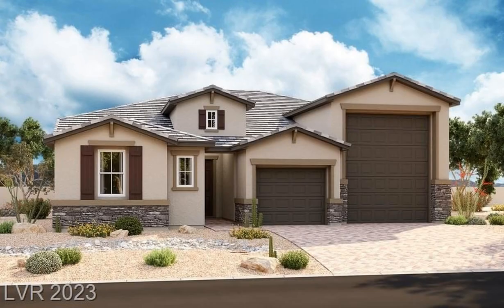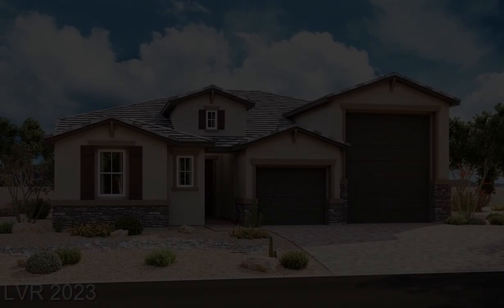Las Vegas, House For Sale: 6213 Gambetta Street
Similar listings

Price: $647,723
Details: 3 bed, 2 bath, 1 pt. bath
Address Details: 6213 Gambetta Street,  Las Vegas - Sunrise Mountain , NV 89115

This brand new Richmond American Home features an impressive array of amenities - such as a walk-in shower, 10' ceilings with 8' doors throughout, a sliding patio door at the great room, upgraded insulation and windows, a GE Plus stainless-steel appliance package with vented hood, premier cabinets with painted linen finish, upgraded quartz kitchen and bath countertops, tile backsplash, upgraded stainless-steel sink, additional ceiling fan prewires and lighting, upgraded matte black bath faucets and accessories, upgraded carpet at bedrooms, upgraded ceramic tile flooring throughout the remainder of the home, two-tone interior paint, laundry sink and cabinets, and home theater prewire.

Utilities Heating Central Gas Sewer Public Cooling Central Water Public

Exterior Features Parking Attached Garage Finished Interior Garage Garage Entry to House Garage/Private Tandem Garage Lot Description Desert Landscaping Paved Road Shrubs Yard/Grounds Back Yard Access Backyard Full Fenced Desert Landscaping Private Yard Shrubs Garage Spaces 2.0 Roof Type Pitched Tile Lot Size 7,841 Sq. Ft. Siding Frame/Stucco Stories Desc. 1 Story

Schools Elementary School Dickens D. L. Dusty Middle School Johnston Carroll High School Legacy

Additional Information County Clark Complex Name Thoroughbred Mgmt Current Taxes 942 HOA Dues $49 Zoning Single Family Listing Agent FRANK J GARGANO Property Sub-type Single Family Residential Builder Richmond Energy Features Dual Pane Windows Low E-Windows HOA Dues Frequency Monthly Directions to the Listing From I-15 exit north on N. Lamb Boulevard. Left on E. Tropical Parkway. Right on Antinori Street. Left on Sigalas Avenue. Community is on the left. Listing Agent Cell # Tract or Subdivision Zenith Point Amenities Drywall Dual Pane Windows Underground Utilities Assessments 0 HOA Fee Includes Management Listing Broker REAL ESTATE CONSULTANTS OF NV MLS Status Active